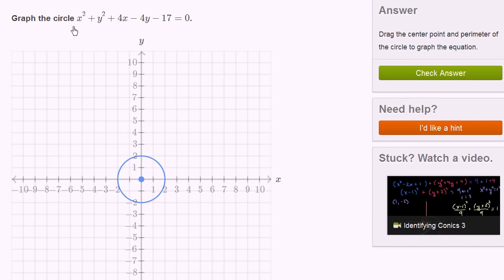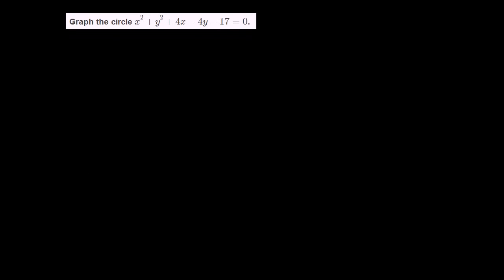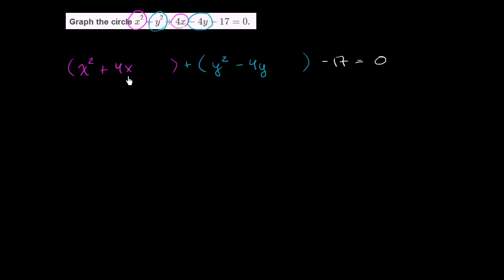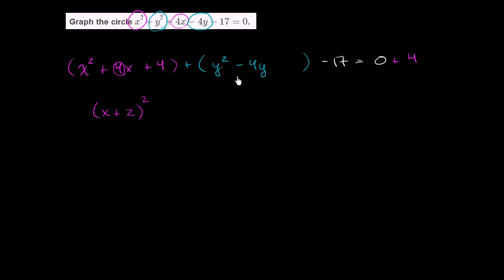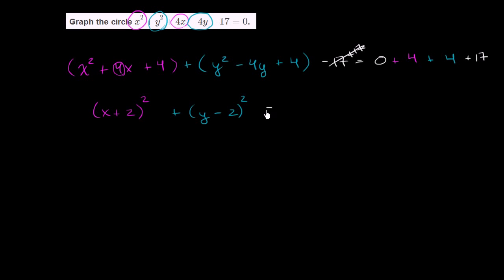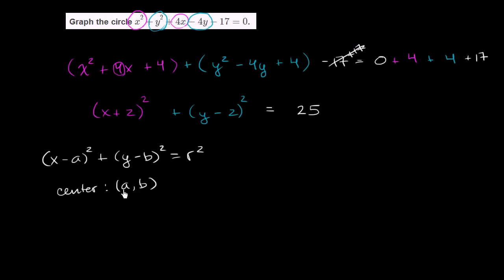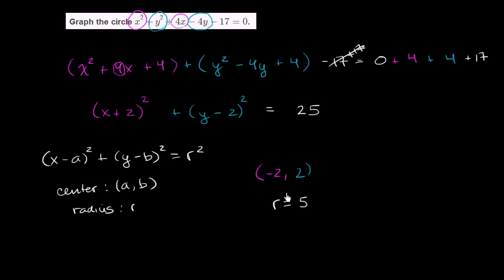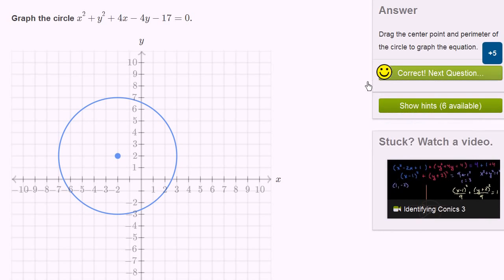Completing the square to write equation in standard form of a circle